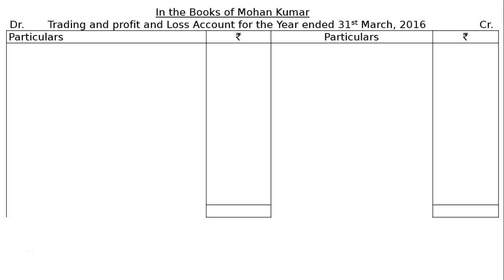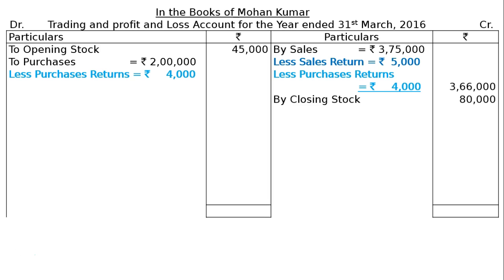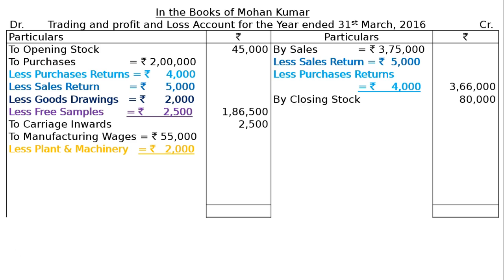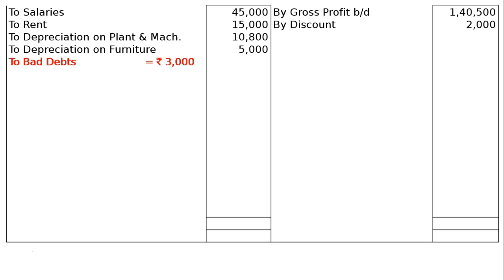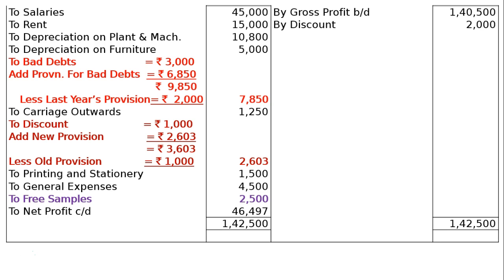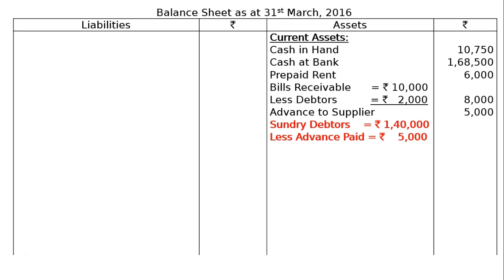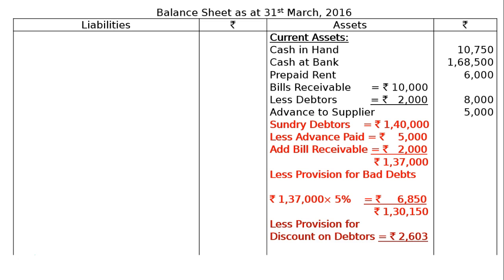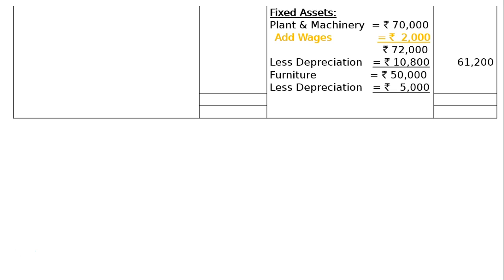T. S. Grewal Solutions - Class XI - Chapter 18- Adjustments in Financial Statements- Answer 30